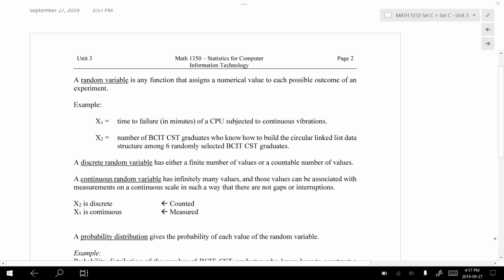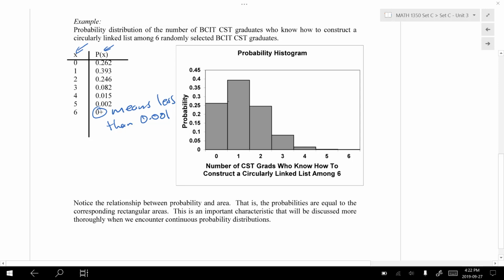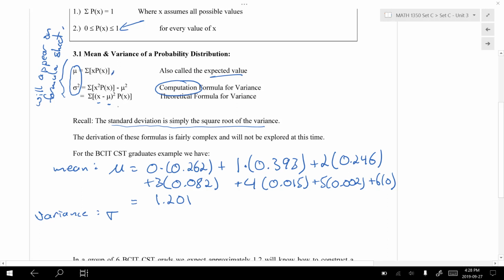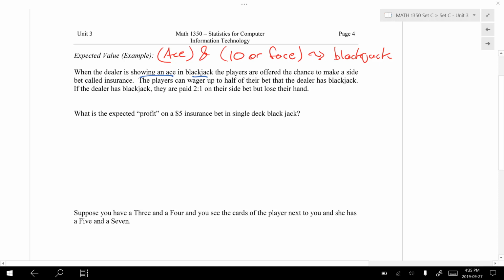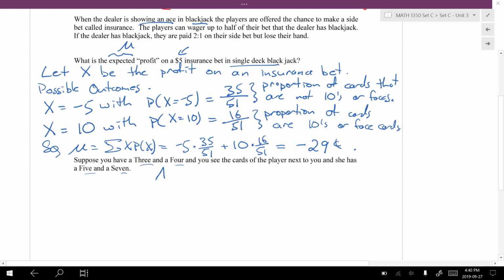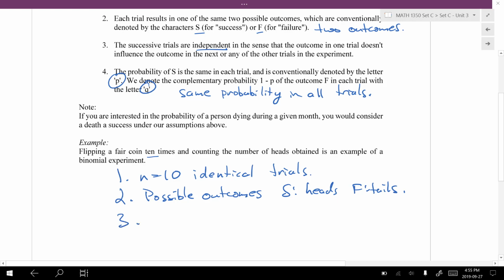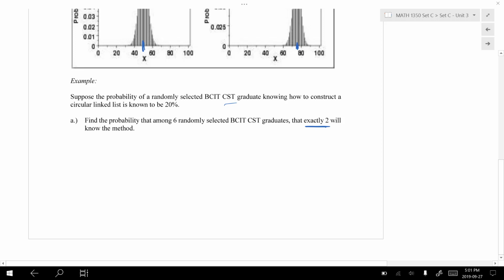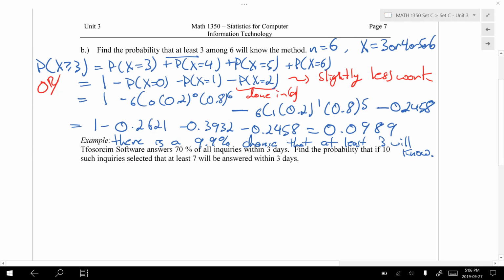1350 PreClass 5 - Discrete Probability Distributions